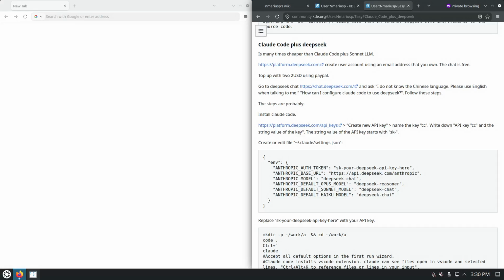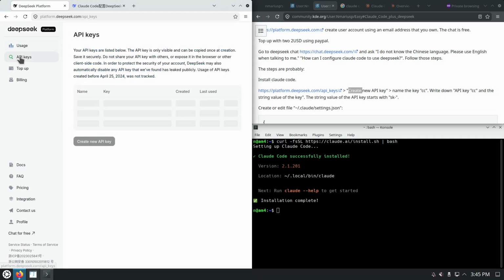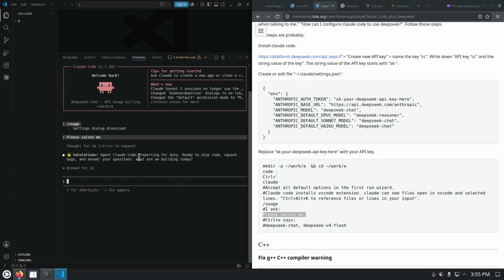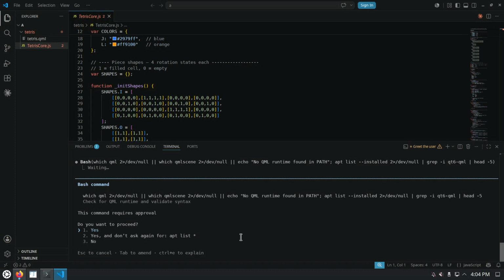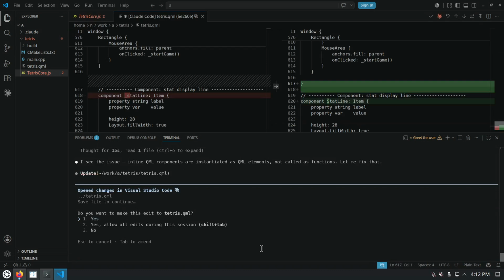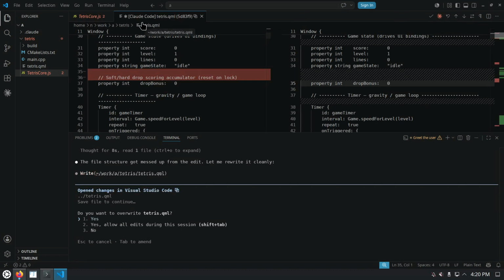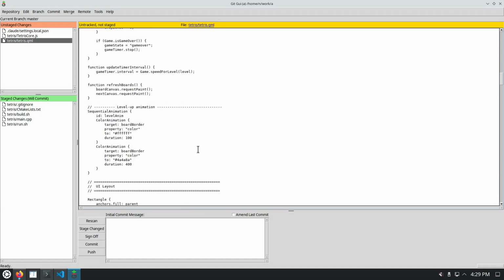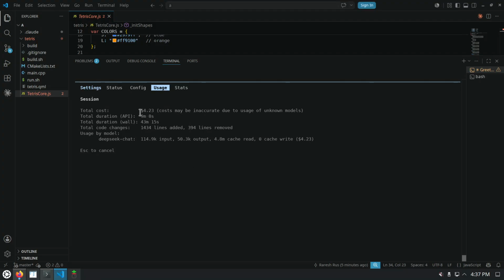Ubuntu 26.04 how to install Claude Code and DeepSeek. Inexpensive LLM - July 2026 - 504c02b1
For my usage, this provides the same features as Claude Code with Sonnet LLM. But with a good price.